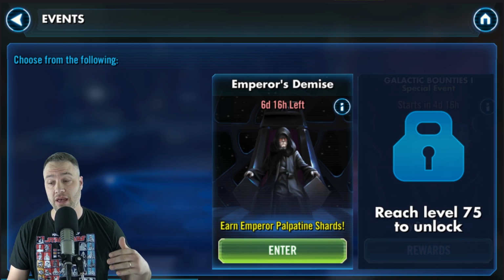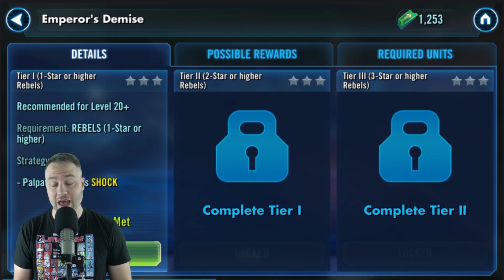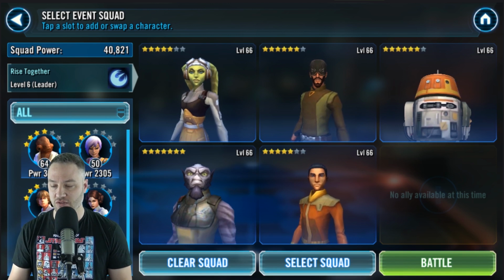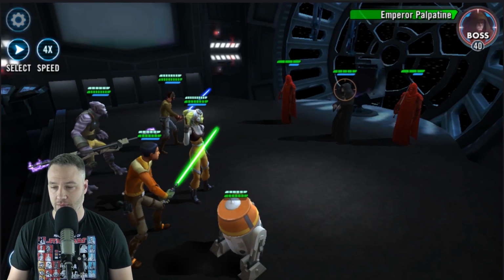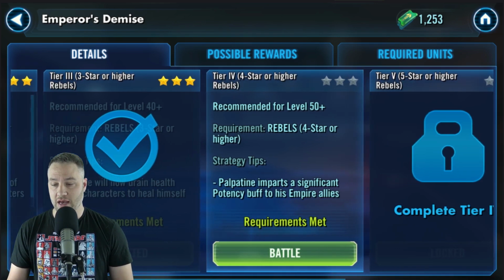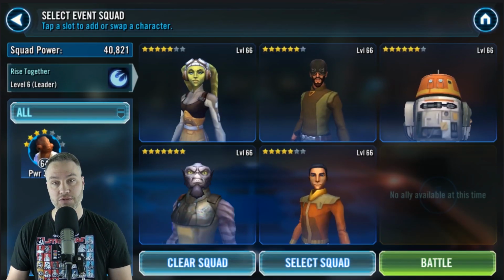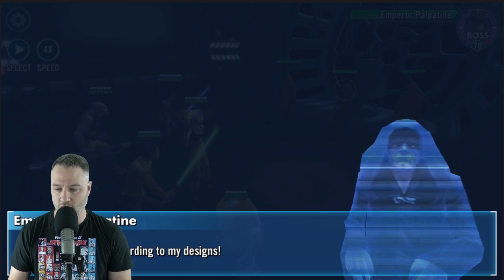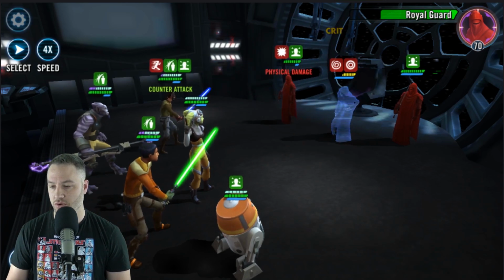Emperor's Demise Event from a F2P perspective star wars galaxy of heroes swgoh